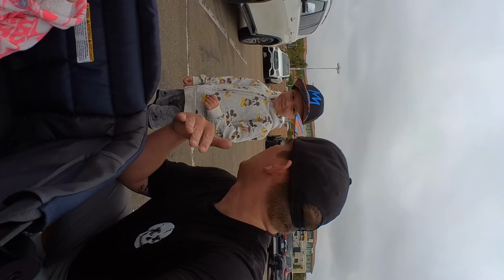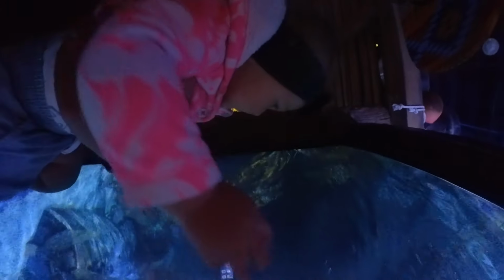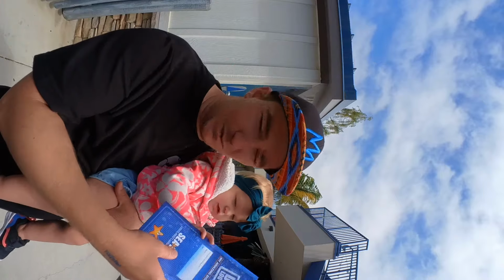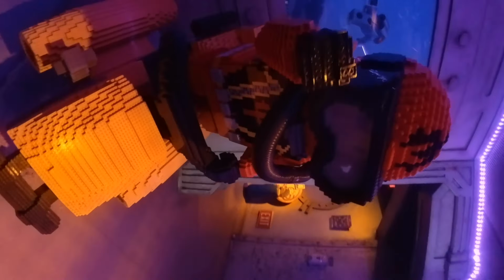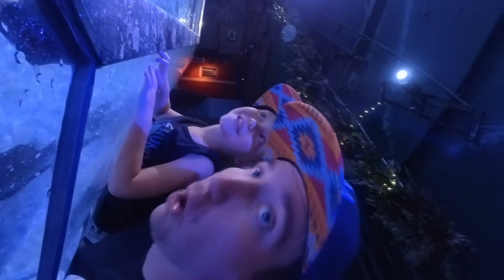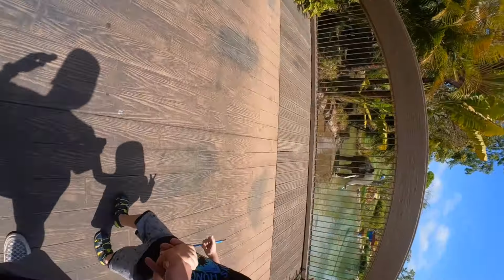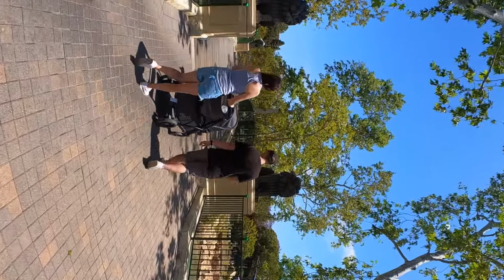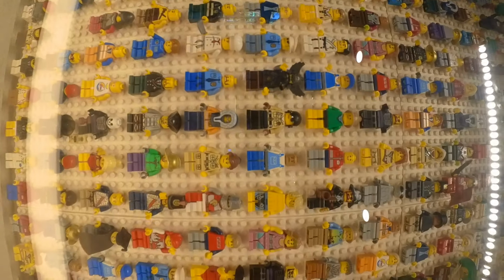Family Adventure to Lego Land California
Sorry this video was filmed in 9X16 😬 Just turn your phone.

Remember to grab Evolution Stickers and Merch

🏂Snowboard Camp 🏂

🗺Resort Map🗺

📮Mail Time:📮

🏔Backcountry Gear🏔

👨‍👦Roman’s Gear 👨‍👦

📸Camera Gear📸

Summerboard! An electric skateboard that carves the street. Save $100 dollars with code JB100 when you grab one

👋Social media👋